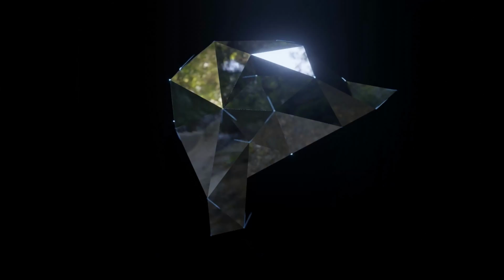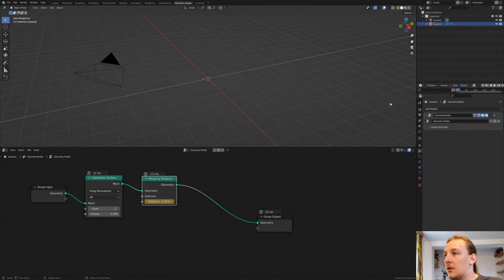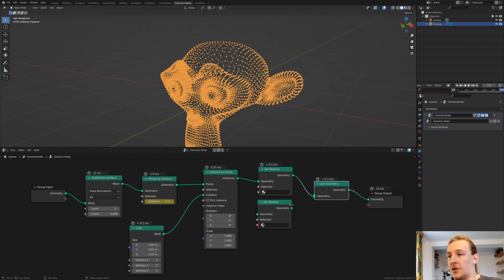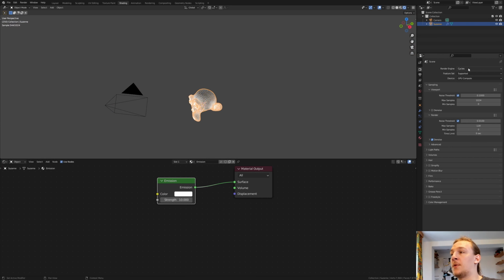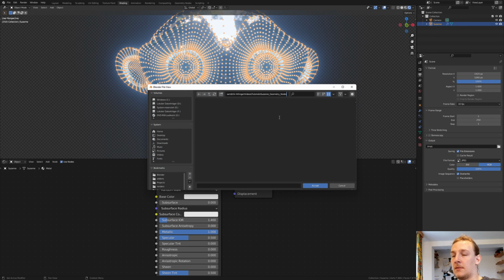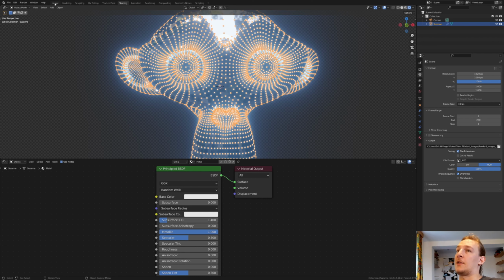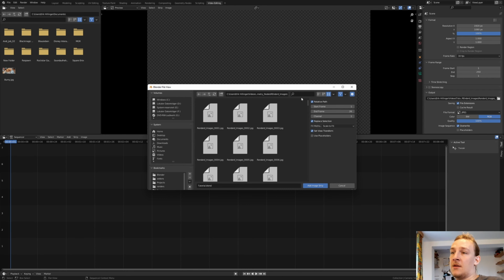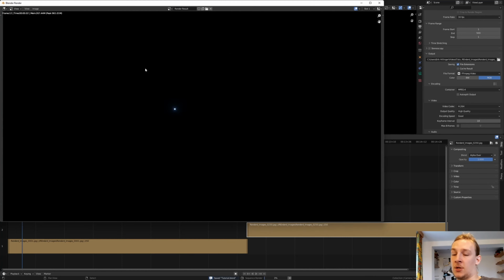Create an abstract geometry nodes animation! | Blender beginner tutorial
I was experimenting with geometry nodes and came up with this animation.